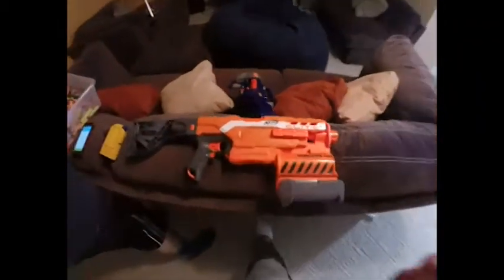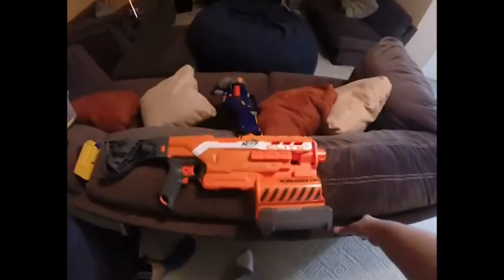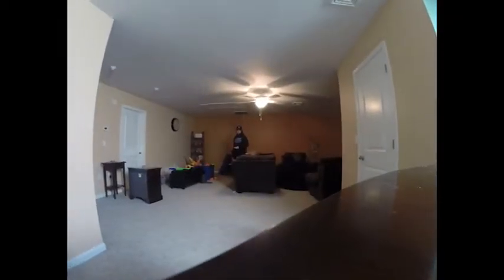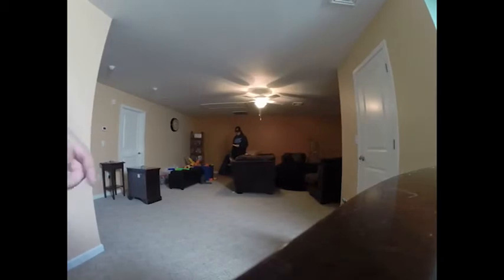Nerf Olympics: Sam Vs. Julian (Round 1)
first round: trigger finger skills

second round: target shooting skills

third round: accuracy w/ crossbow shooting skills

final round: western shootout first to five hits loses